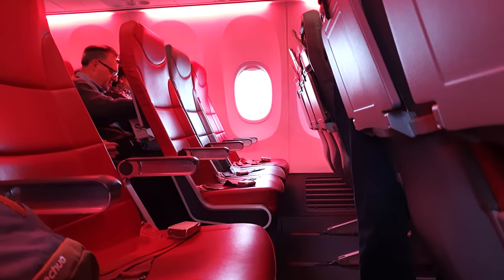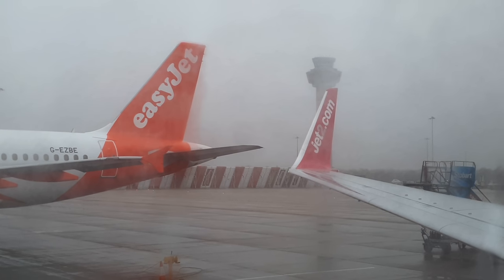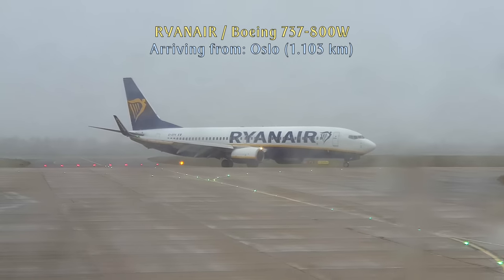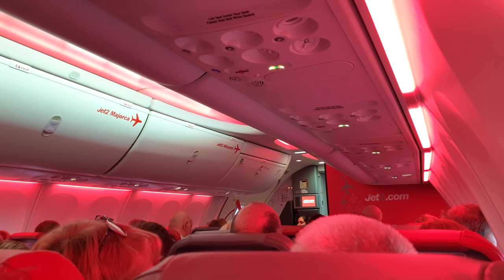TRIP REPORT | Jet2 | Rare & Amazing Approach! ツ | London to Tenerife | Boeing 737 Sky Interior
Jet2 Trip Report from London Stansted to Tenerife South onboard one of their newest Boeing 737 equipped with the new Boeing Sky Interior.

A great flight from London, in the UK, to Tenerife South, in the Canary Islands, Spain, with one of the biggest holidays tour-operators in Europe: Jet2.

We departed from a very cloudy and rainy London and, after 4 hours we finally could see the water of the Atlantic under the clouds. In Tenerife, we approach runway 25, which is not the usual runway in use, so we had an amazing approach (first time on the channel) with stunning views of the island and the Teide volcano.

Have you flown already with Jet2? What about the Boeing 737? How was the experience? Read you in the comments!

FLIGHT INFORMATION:

· Airline: Jet2
· Airplane: Boeing 737 Sky Interior
· Flight number: EXS1663 - LS1663
· AIRPORTS:
- Departure: London-Stansted (STN - EGSS)
- Arrival: Tenerife South (TFS - GCTS)
· Departure Gate: 5
· Seat: 7F
· Registration: G-JZHO
· Recorded with SAMSUNG GALAXY S9+ (in UHD 4K).

RECOMMENDED PLAYLISTS OnBoardHD

SOCIAL MEDIA OnBoardHD